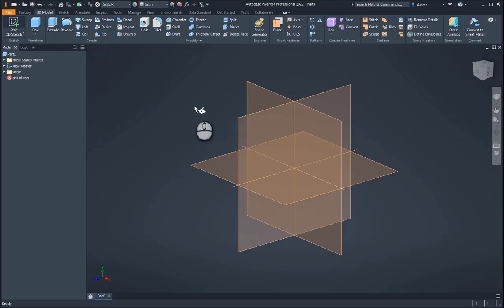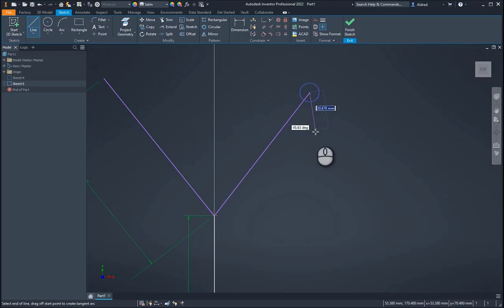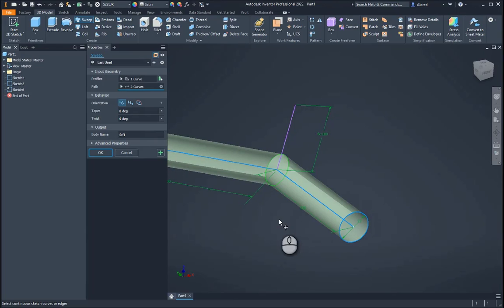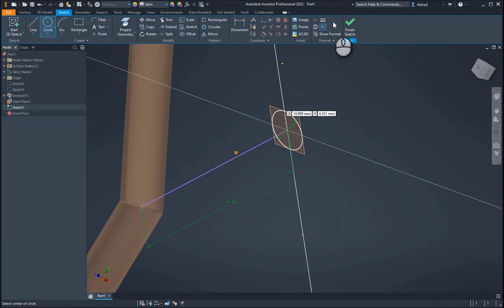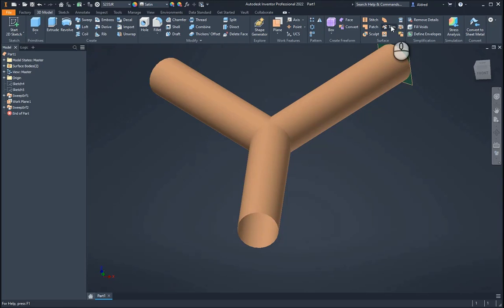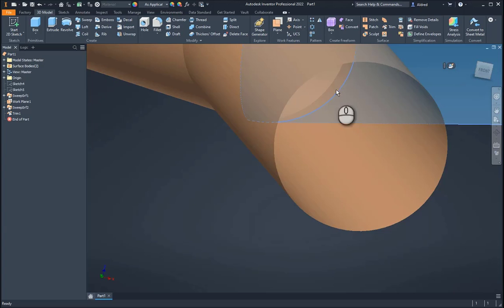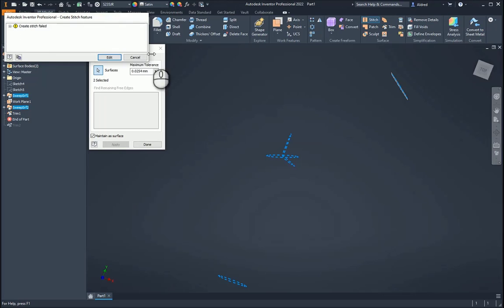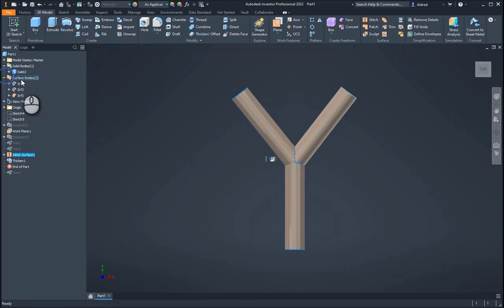Create a Y Piece in Autodesk Inventor